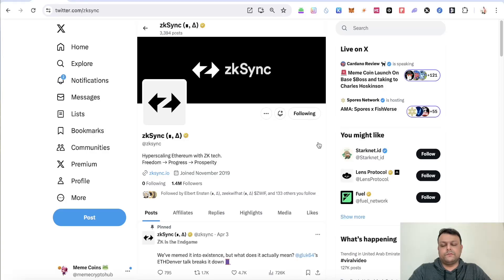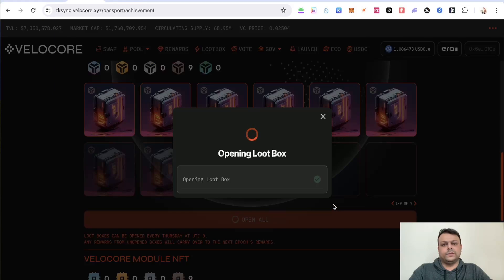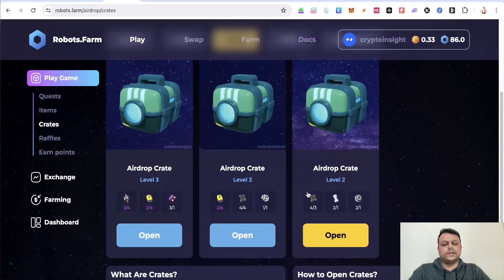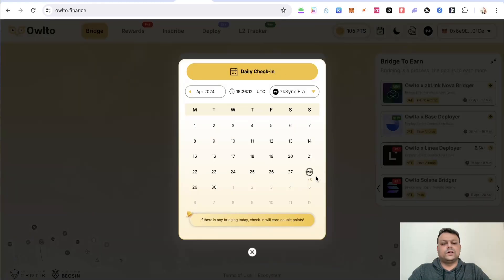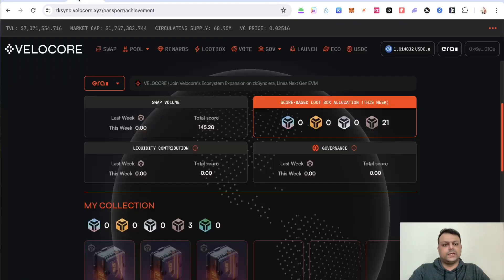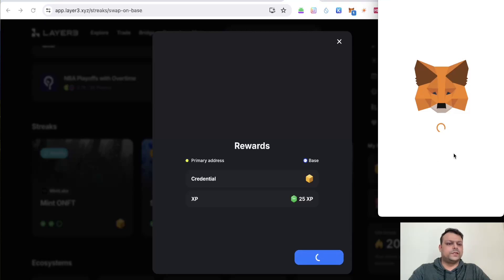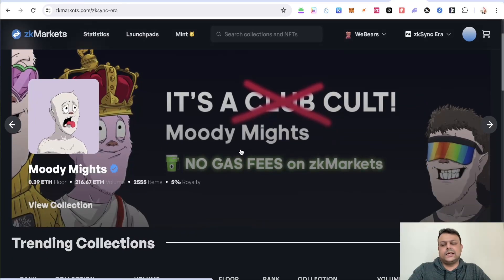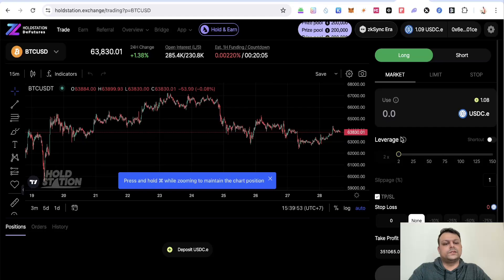Daily Tasks To Farm Multiple Airdrops On ZkSync Era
🟢Links For This Video:
1. Collect Lootboxes on Velocore
2. Farm Daily Robots Farm Tokens
3. Build Some Volume on RubyScore
5. Trala GameFi on ZkSync
6. Daily Transactions on ZkSync
7. Complete ZkSync Quests Layer3
9. ELE Token Rewards on Element Market

Code: CRYPTO505